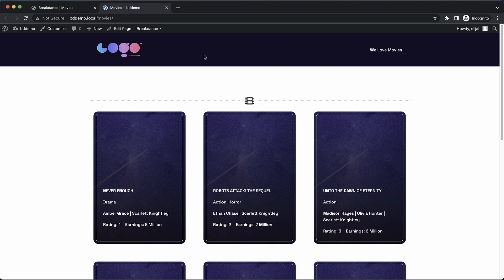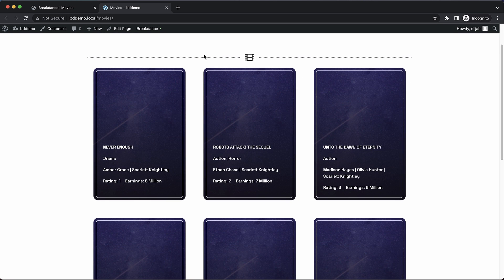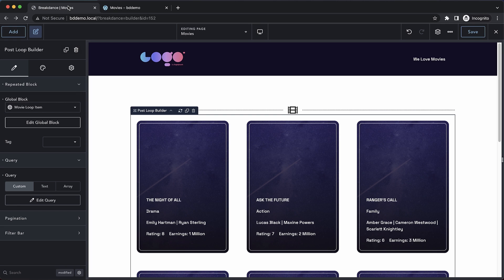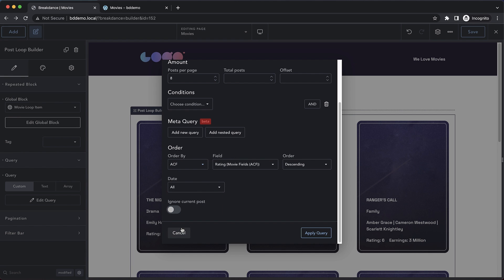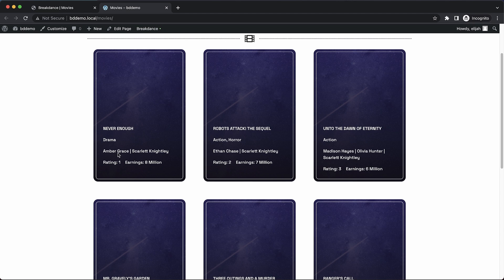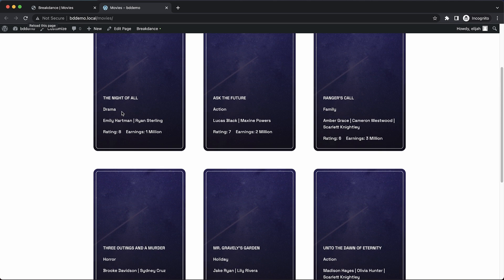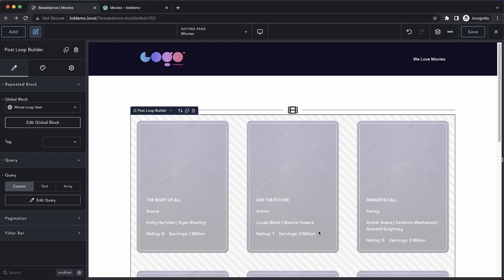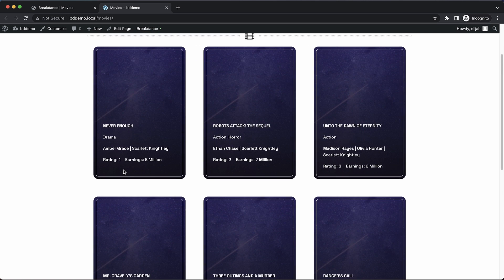How To Sort Post Lists By ACF & Meta Box Field Values In WordPress With Breakdance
Breakdance’s seamless integration with Advanced Custom Fields (ACF) and Meta Box makes it easy to build advanced queries with absolutely no code.

In this video Elijah from Breakdance will show you how to sort a list of posts by an ACF or Meta Box field value.

You’ll learn how to edit the post list query, choose to order the results by ACF or Meta Box, choose a field, and set the descending/ascending order.